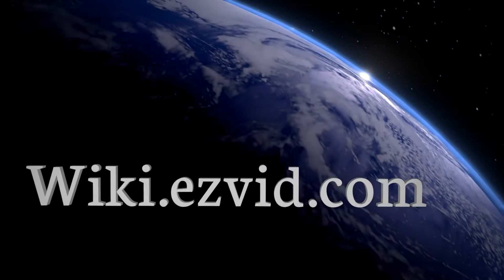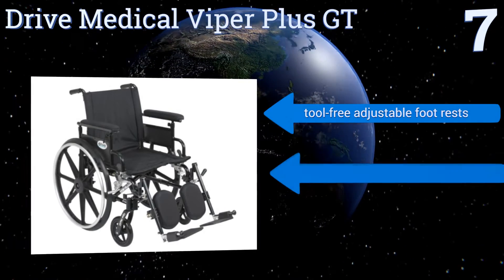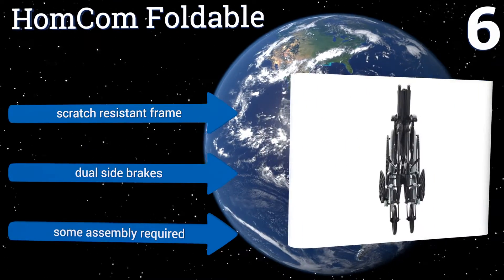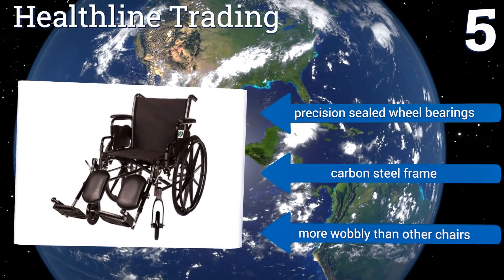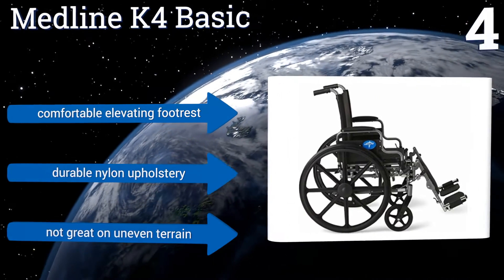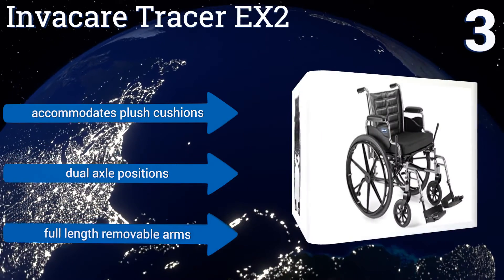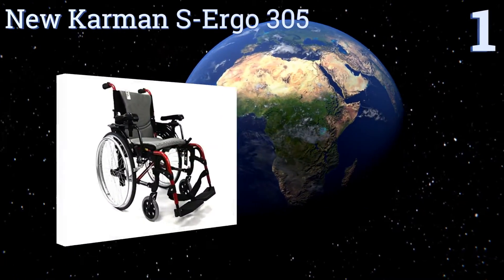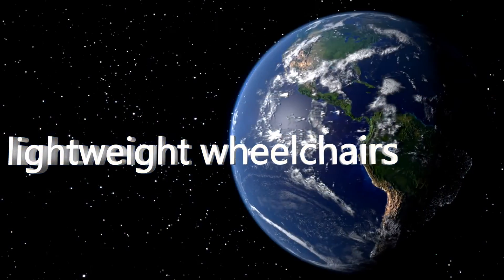7 Best Lightweight Wheelchairs 2017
Lightweight wheelchairs included in this wiki include the drive medical viper plus gt, invacare tracer ex2,  healthline trading, homcom foldable, new karman s-ergo 305, giantex foldable, and medline k4 basic.